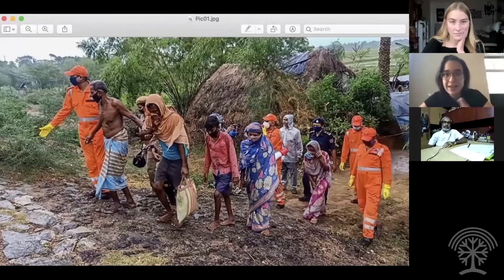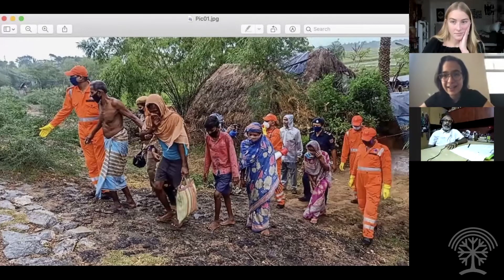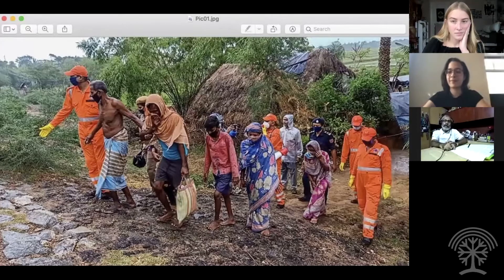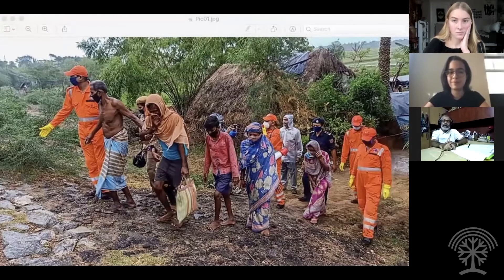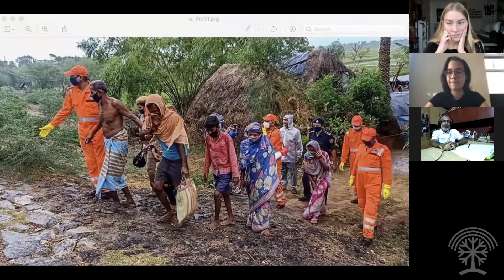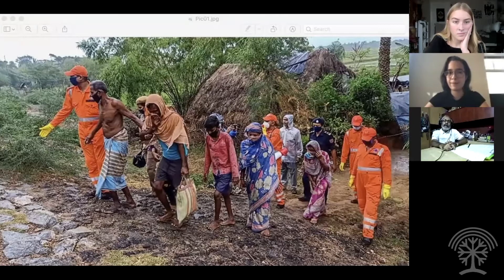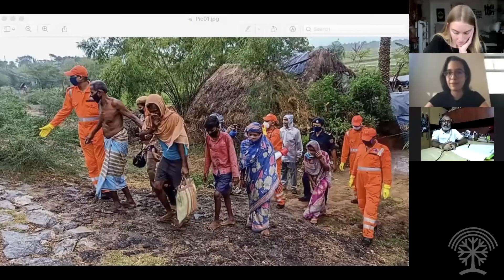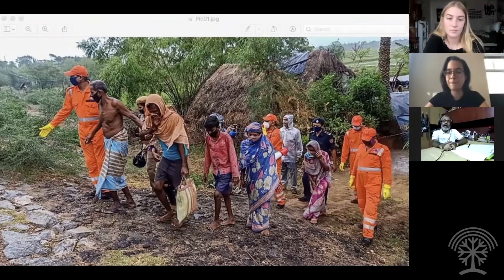The Compounding Challenges of Cyclones, Migration, and COVID in India, with Prof. Rajarshi Majumder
The ISID Speaker Series 2020 presents:

The Compounding Challenges of Cyclones, Migration, and COVID in India: An Interview with Prof. Rajarshi Majumder

By Paige LaPierre and Shahed Najjar

Professor Rajarshi Majumder of the University of Burdwan speaks about crisis and resiliency amid the context of Cyclone Amphan, the COVID-19 pandemic, and rural-urban migration. He explores how these compounding challenges require responsive and innovative policy solutions.

Rajarshi Majumder is Professor of Development Economics at the University of Burdwan in West Bengal, India. His interests include: Labour Economics; Regional Development; Climate Change, Energy & Infrastructure; Human Development. Professor Majumder is also a Visiting Professor for the Dialogue of Civilizations program of Northeastern University in Boston since 2013. More information on his research and publications are available

Interviewer bios:
Paige is a Graduate student pursuing an MA in Sociology. Her interests include: education and low-income children living in Canada, gender and colonial legacies. She received a B.A. from Bishop's University in Sociology, with a minor in English Literature, where she graduated with distinction.

Shahed Najjar is currently pursuing an MA in economics at McGill University. Prior to that she was a research and communications officer at the Embassy of Jordan in Washington D.C. Shahed graduated from Northeastern University in Boston with a bachelor’s in civil engineering and a master’s in engineering management, focusing on the environment in both. Shahed’s interests include: sustainable development, critical infrastructure resilience, adaptation to climate change, and data science.